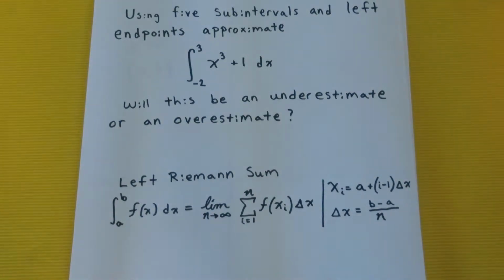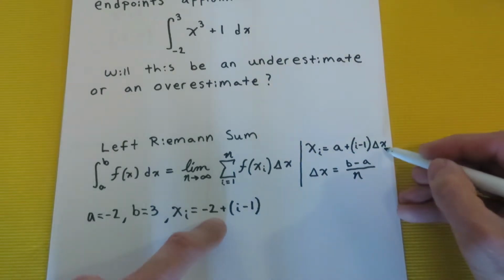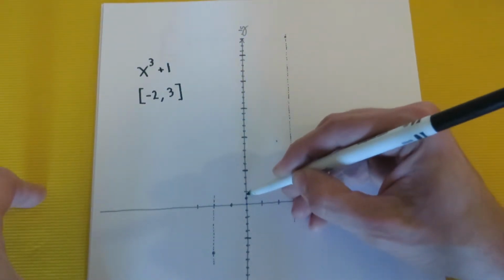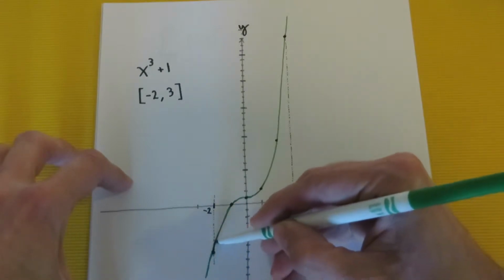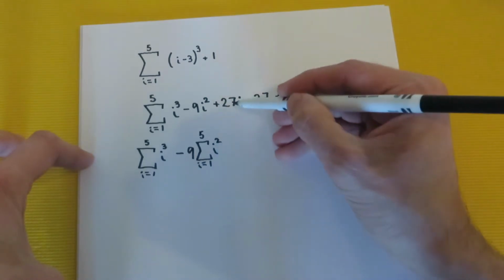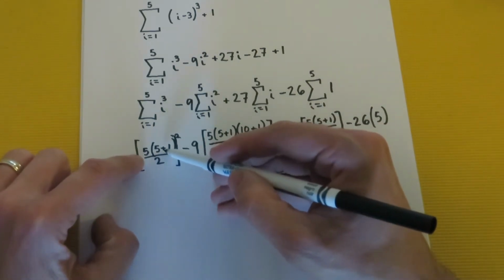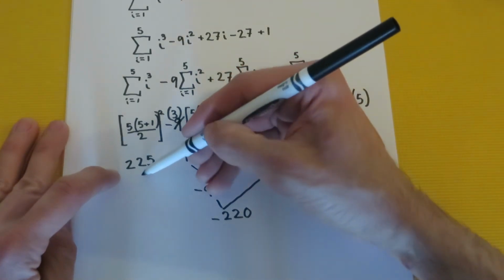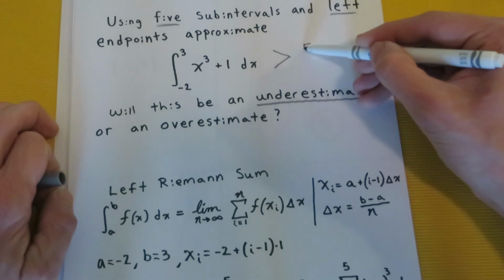Calculus 2 Left Riemann Sum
Here, we'll approximate an integral using left Riemann sums and determine if our approximation is an underestimate or an overestimate.